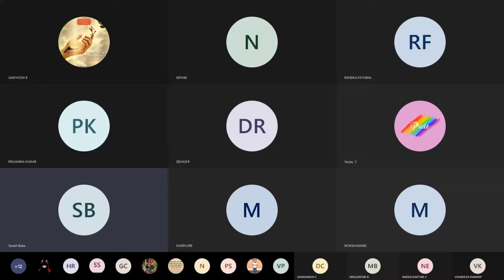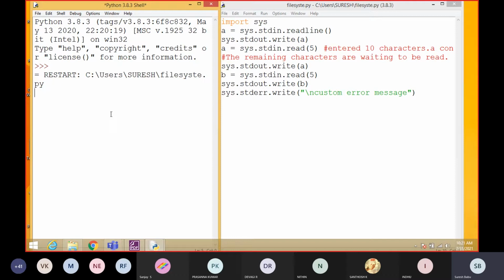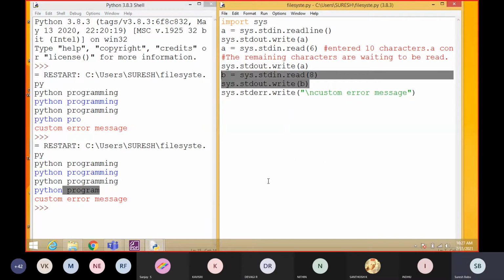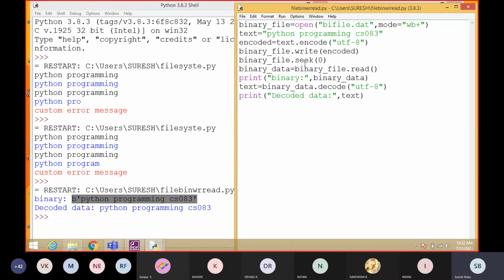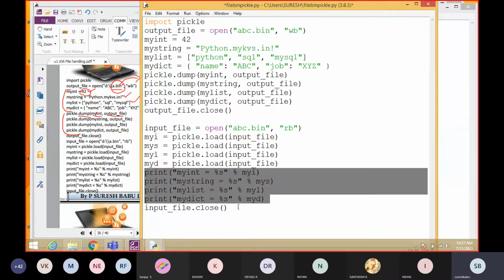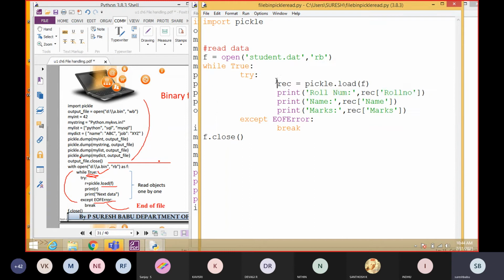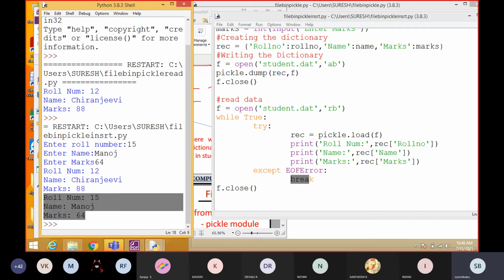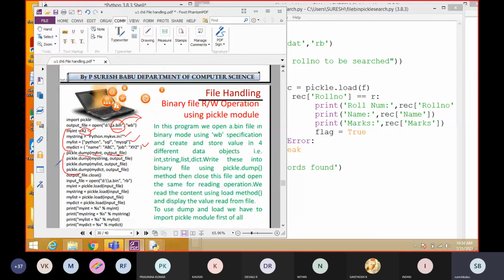GR XII COMPUTER SCIENCE -FILE HANDLING